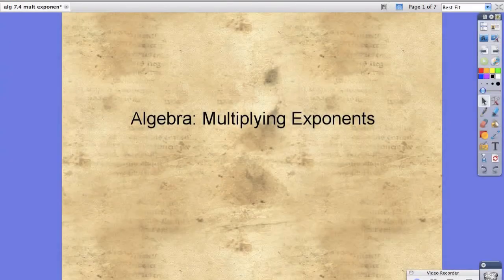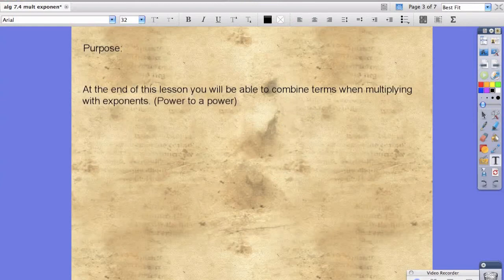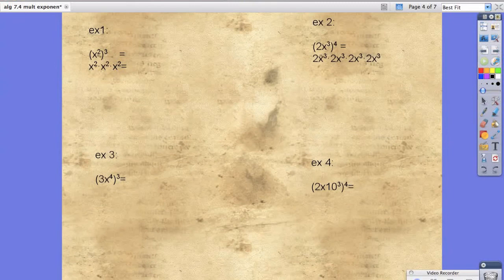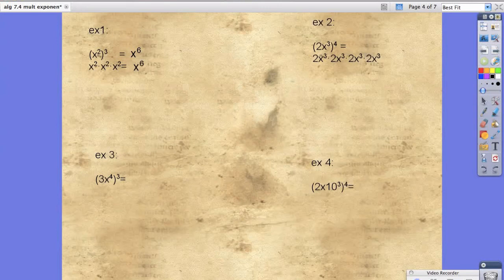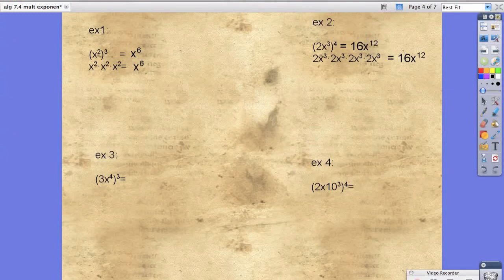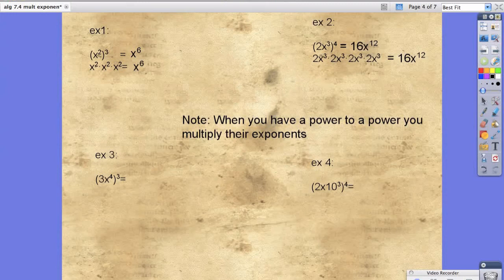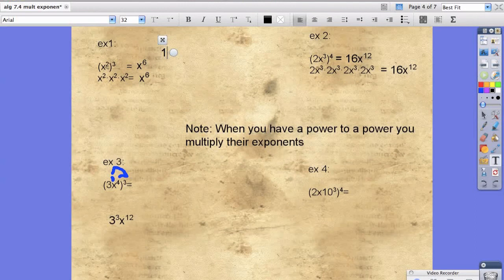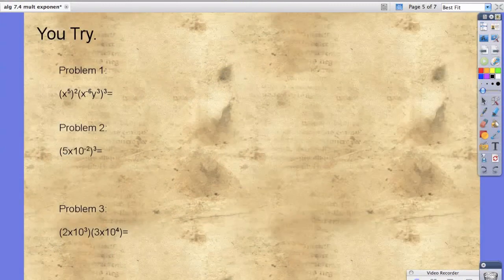Algebra: Multpilying Exponets Power to a Power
At the end of this lesson you should be able to solve problems with

This video was created and is used by Mr. Michael Salamanca in his flipped classroom at Innovation Middle School in San Diego, CA